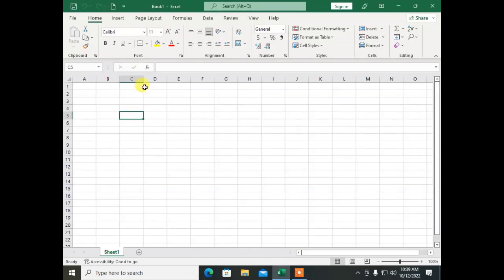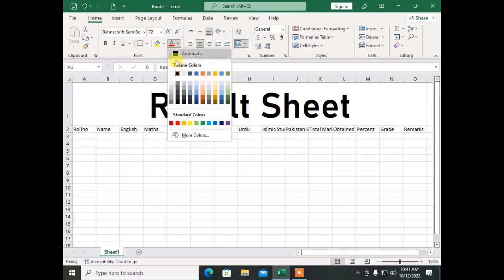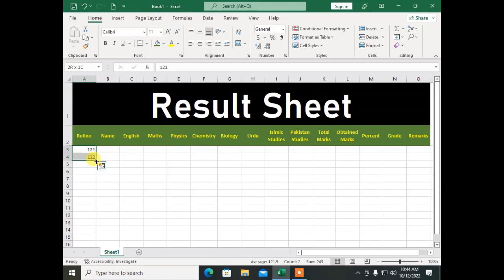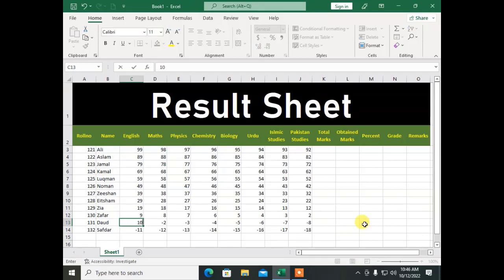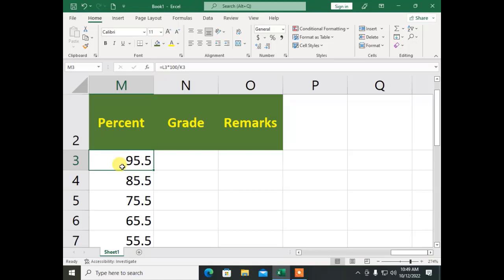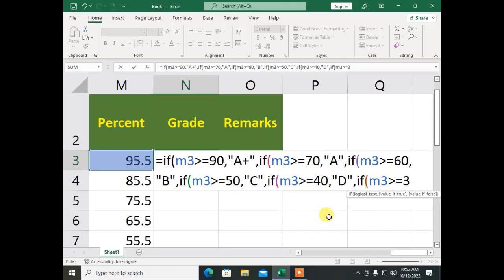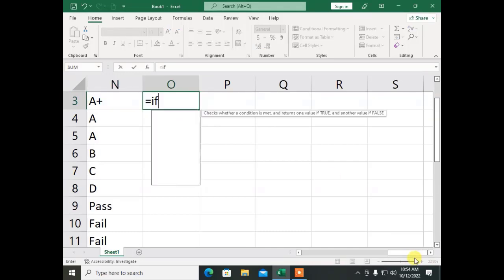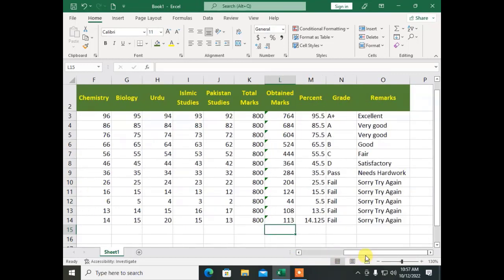Using Nested IF Formula In Result Sheet Ms Excel 2021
Nested If Formula Practical Demonstration in result sheet and also using sum and percent formulas. sheet also describes the list property in Ms Excel and using the word wrap